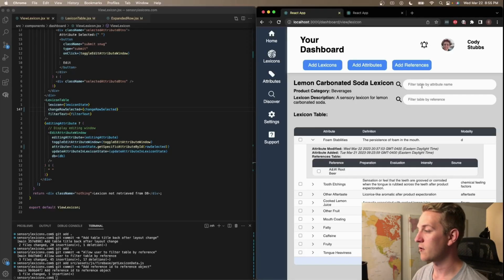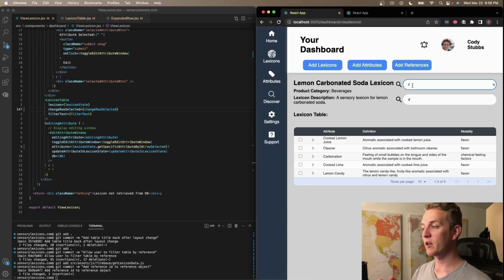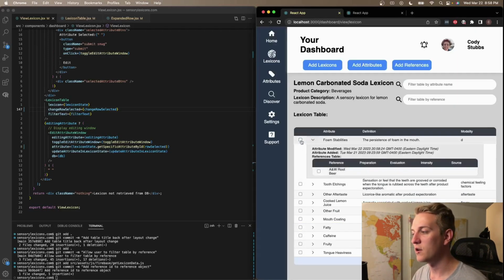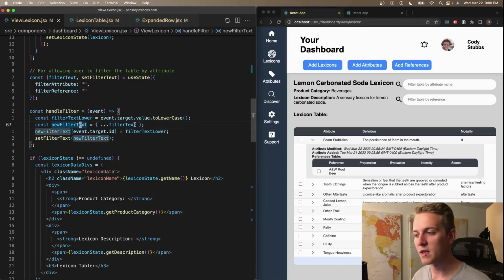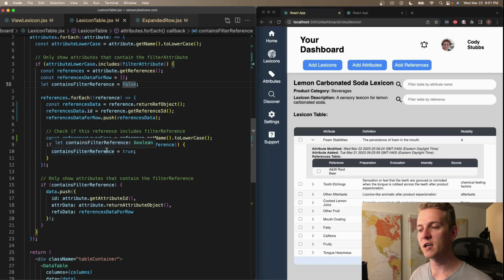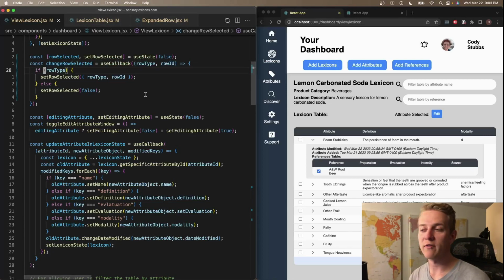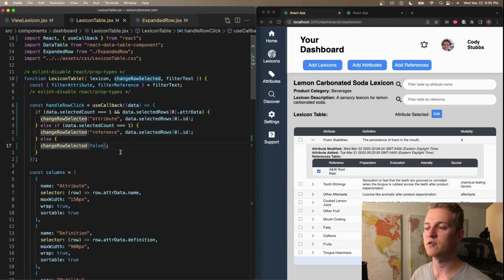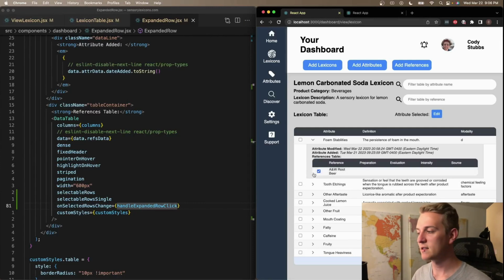Cody's Vlog - TOP Day 112 - Final JavaScript Project PT22 - The Odin Project - Learning to Code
Now the user can filter the table's rows by attribute and reference with two search inputs. Additionally, I started working on an edit reference feature that recycles functions used to allow the user to edit attributes.